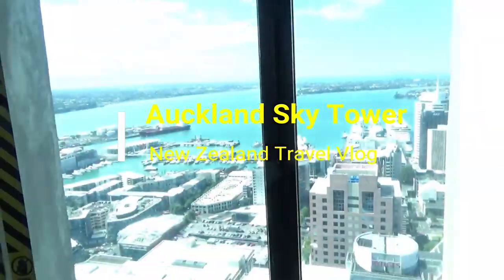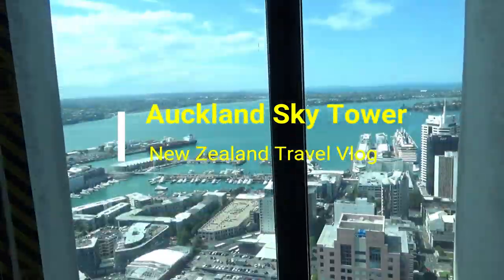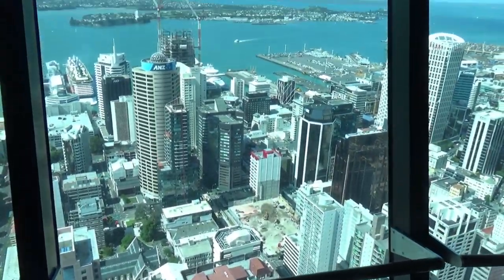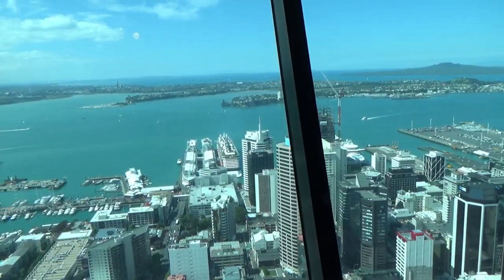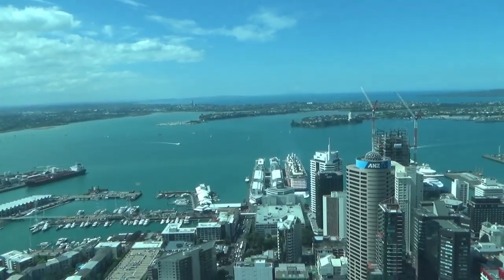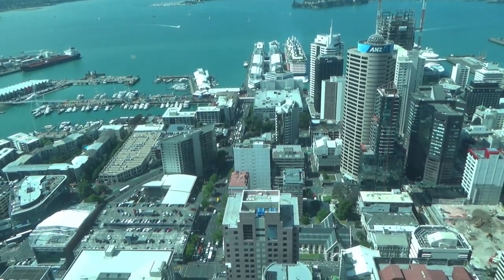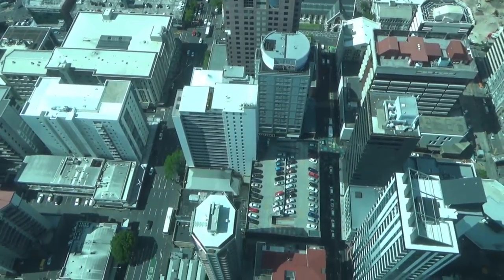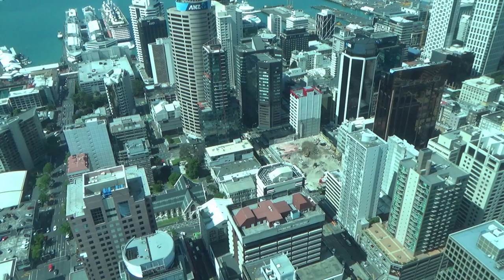Auckland Sky Tower New Zealand Travel Vlog 13D18